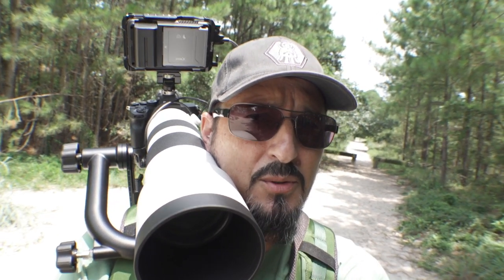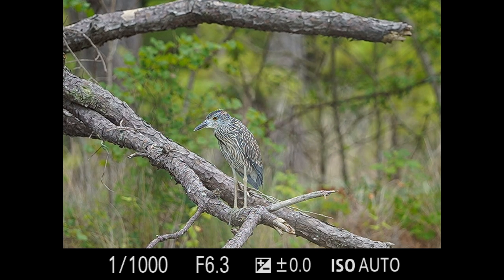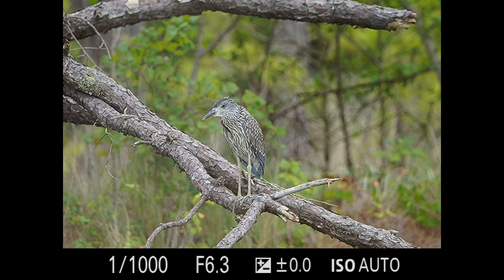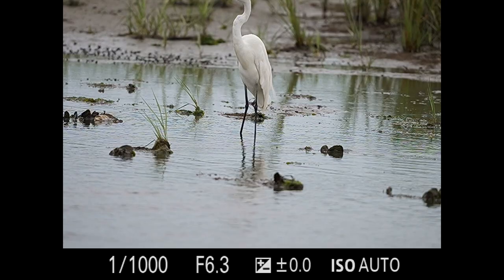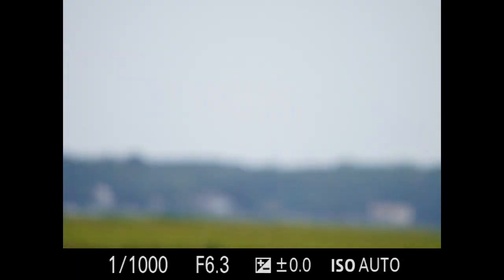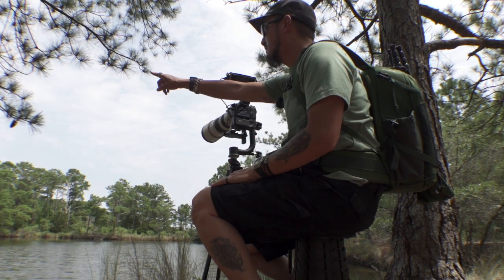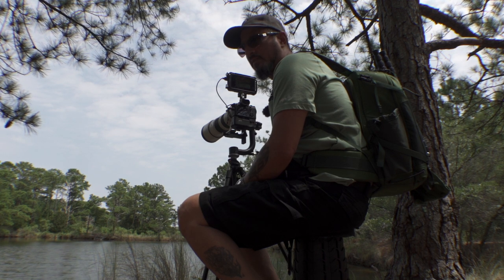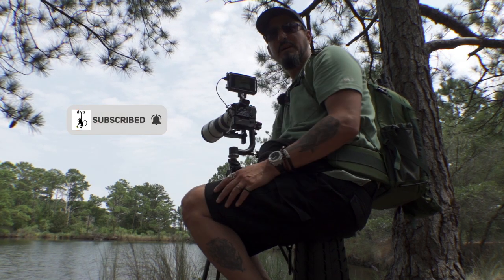Using The Atomos Ninja V For Birding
This worked out better than I thought it would.  Hope you enjoy!

My gear . . .

Ulanzi CF Tripod
Feelworld MA5
Aputure MC (X6)
Godox AD200Pro
Godoz V860ii